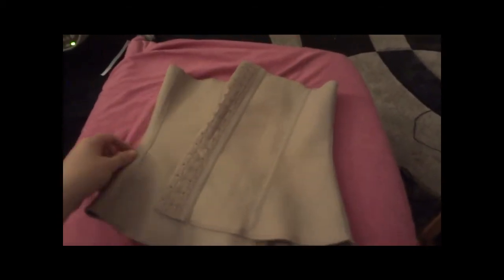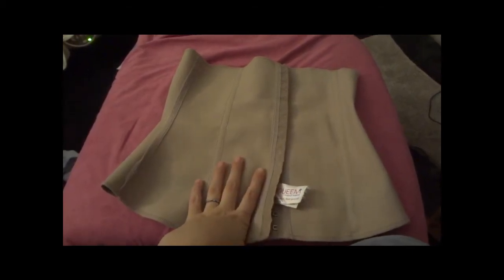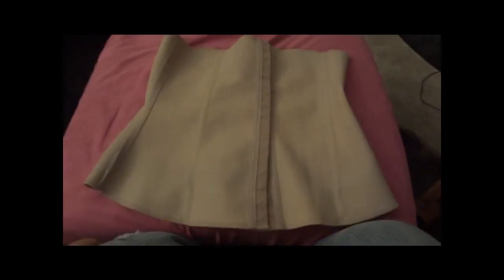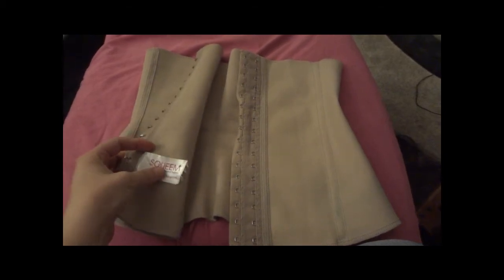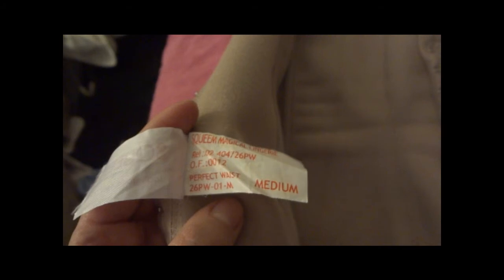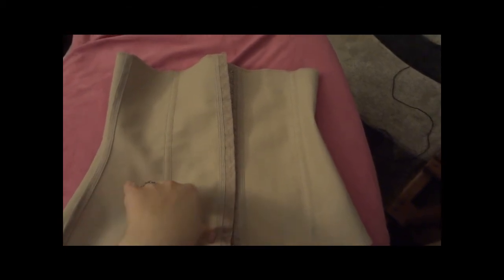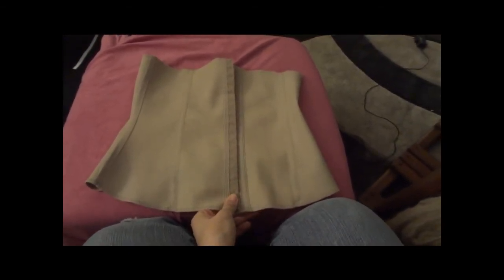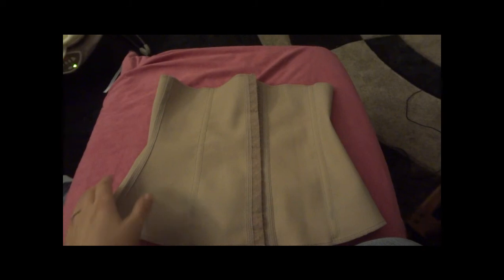The Squeem Review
This is what I'm using for my postpartum support and to slim down my mid section. It can also be worn as a body shaper no matter what stage of life you're in. I really like it and it was easy on the wallet too. All the opinions I express are my own and I was not compensated in any way for this review. I bought this product with my own money.